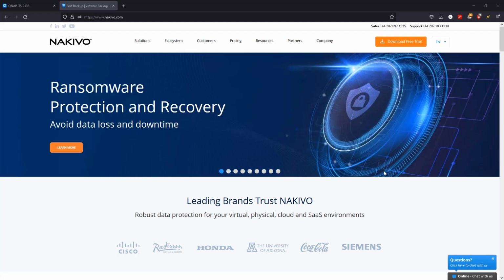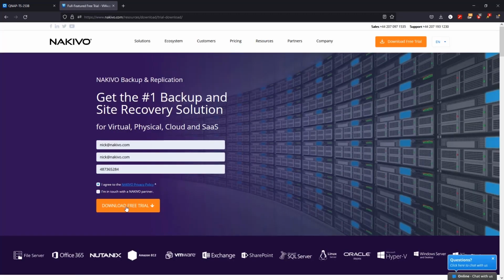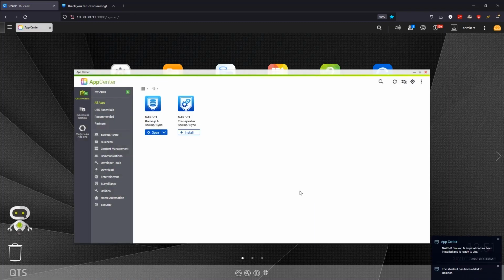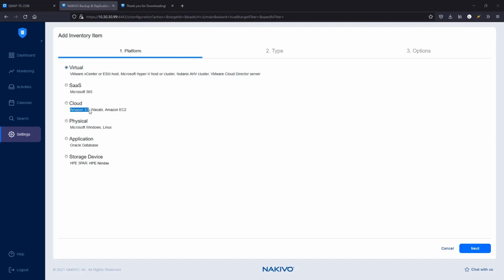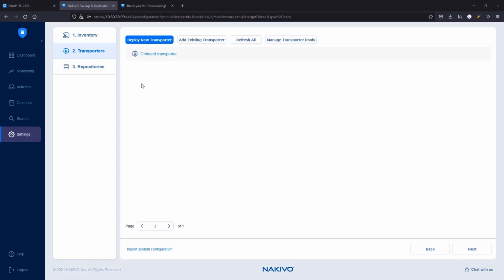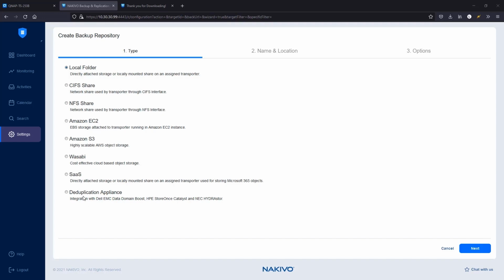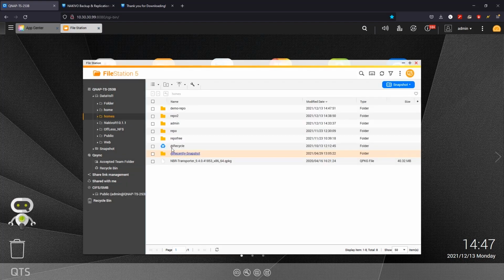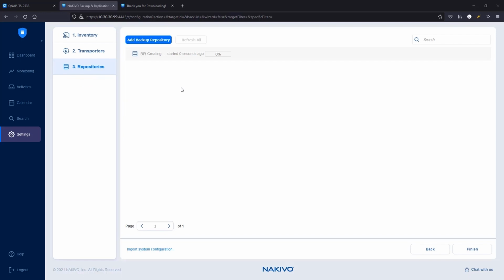Creating Backup Appliance Based on QNAP NAS with NAKIVO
In this video, we show you how to install NAKIVO Backup & Replication on a QNAP NAS device.

Combining NAKIVO Backup & Replication with QNAP NAS creates a powerful unified backup appliance. Watch this video to learn how to deploy the solution on QNAP NAS, add your workloads to the inventory, and complete the initial configuration process.

Timecodes:
0:30 Opening QNAP Desktop and App Center
0:46 Choosing to install the NAKIVO solution
1:12 Alternative installation method
1:48 Installing the solution manually
2:20 Continuing to deployment
2:50 Adding virtual environments to inventory
4:42 Adding a backup repository